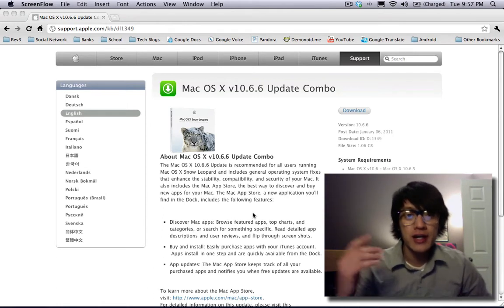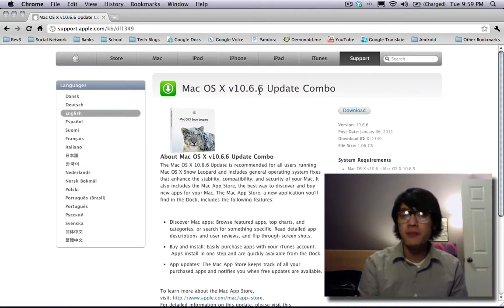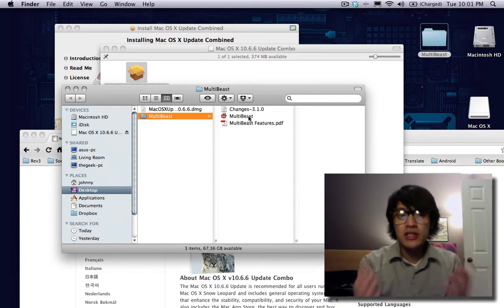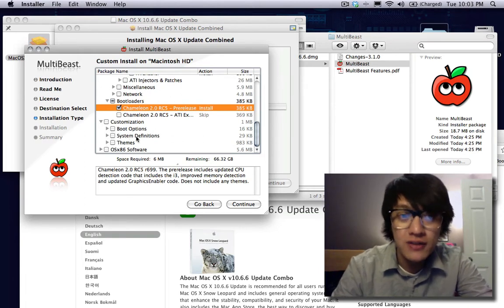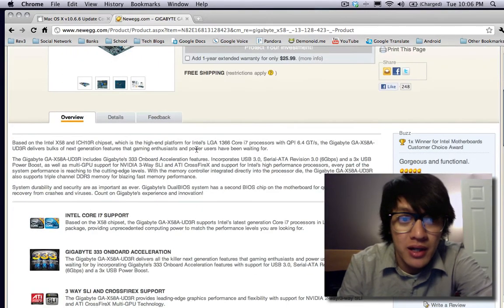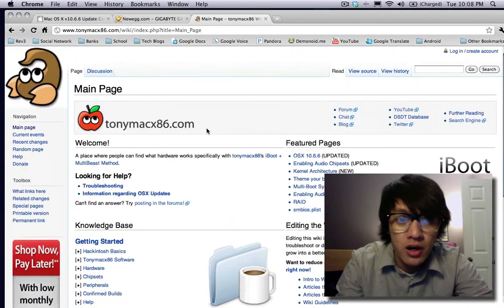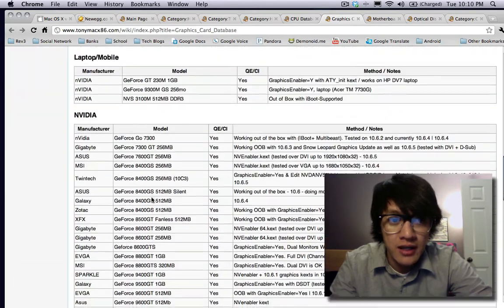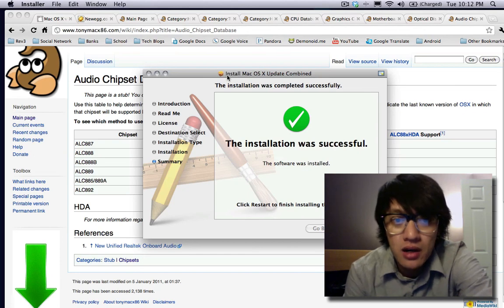Updating Your Hackintosh and Choosing the Best Parts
This is a follow up on building, updating, and checking the compatibility of hardware for your hackintosh build.

To skip to the best hardware part of the video click on 10:39